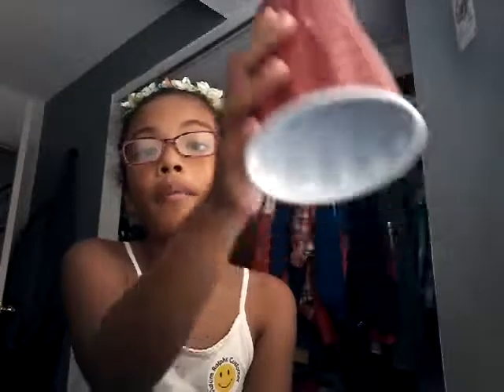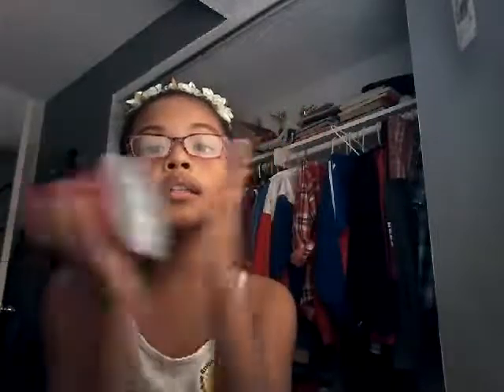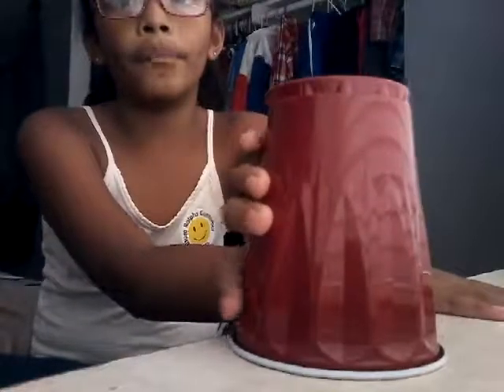How to do the cup song by Anna Kendrick